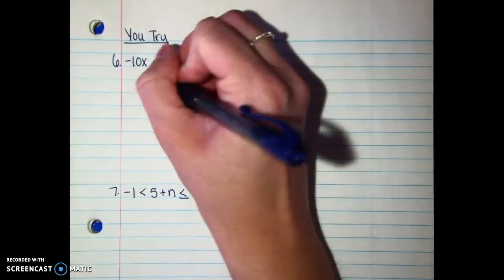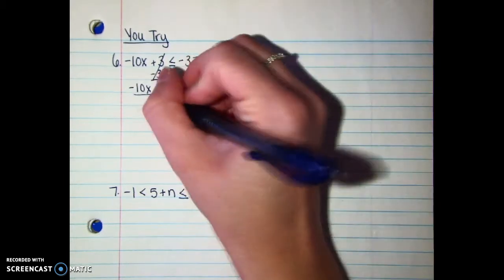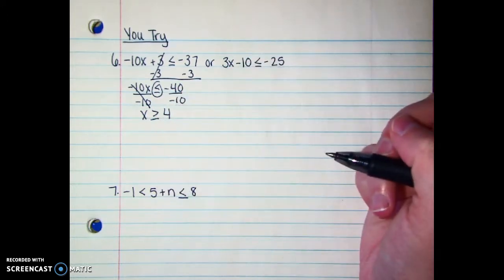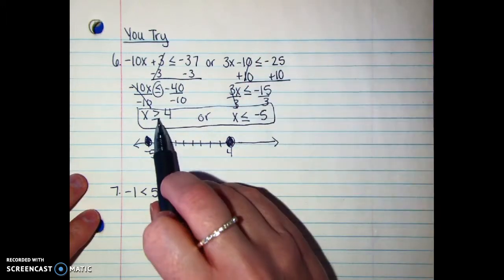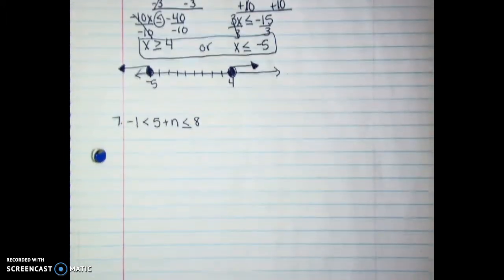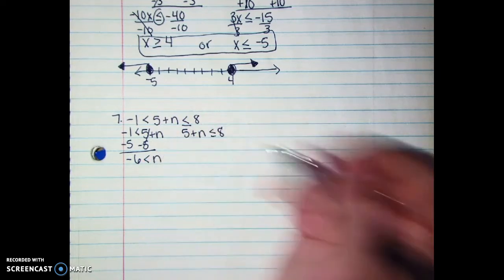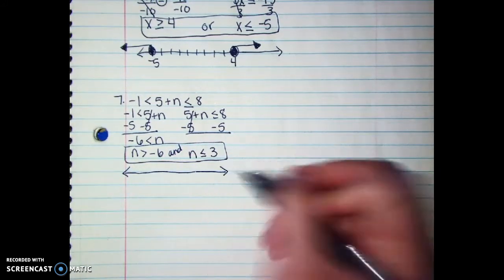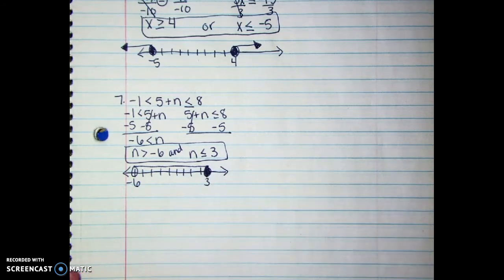Compound Inequalities You Try